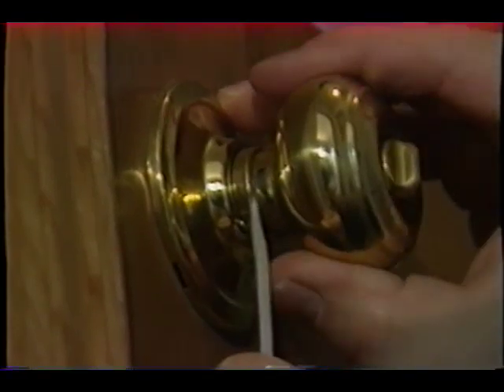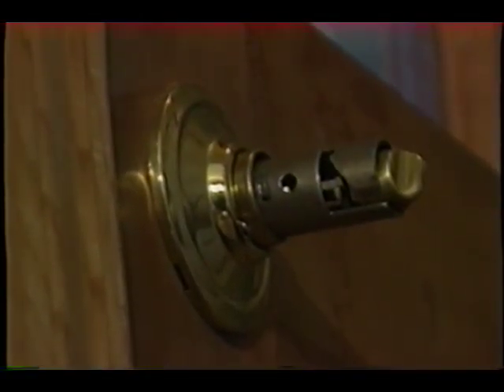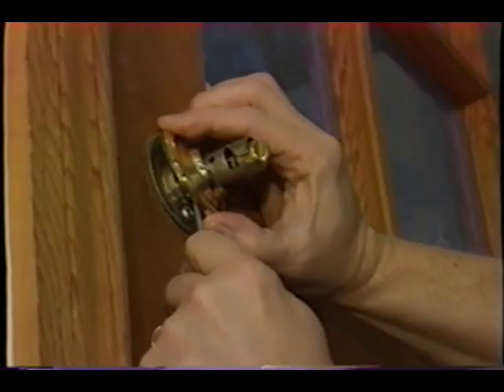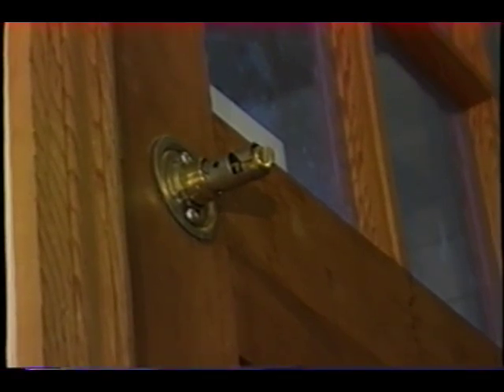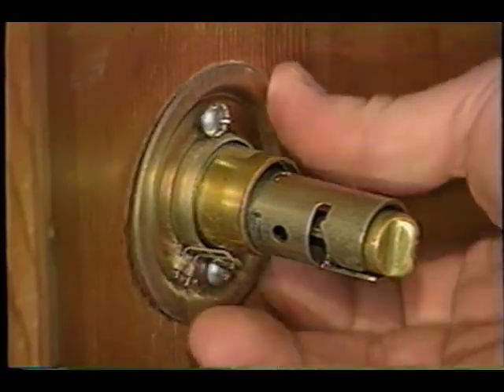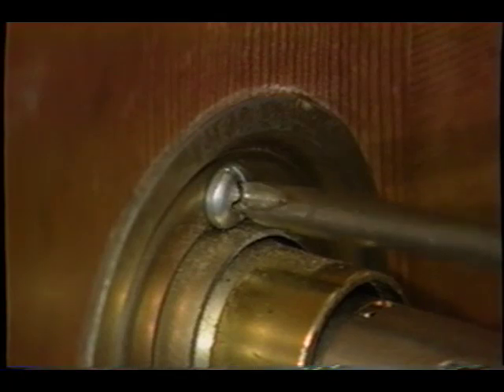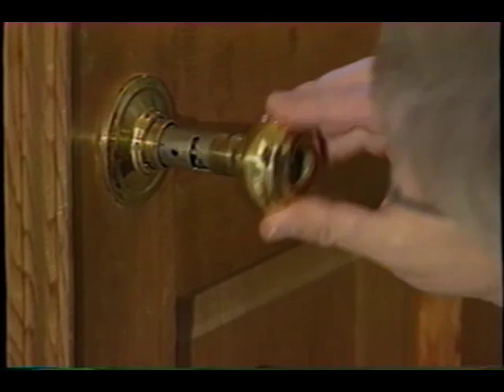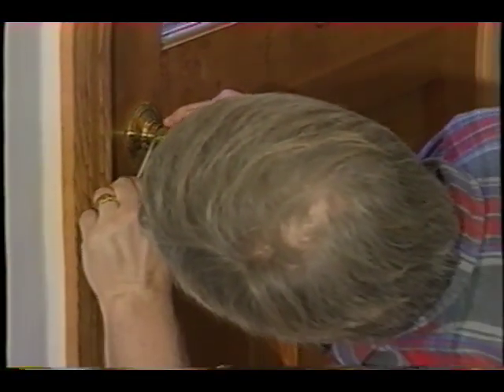Fix a Broken Door Knob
Tim Carter demonstrates demonstrates a really simple way to fix a loose door knob handle.